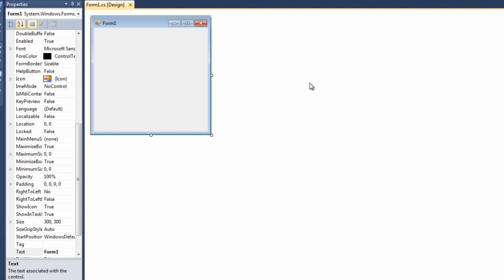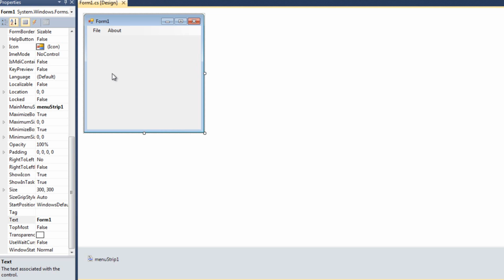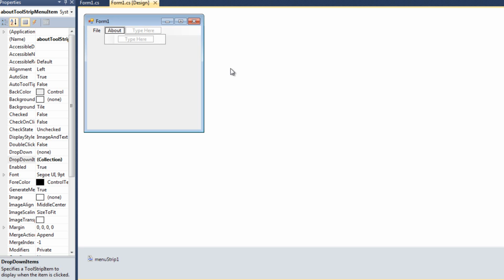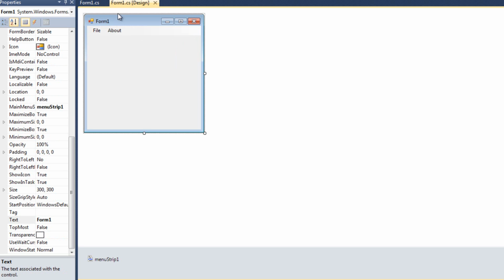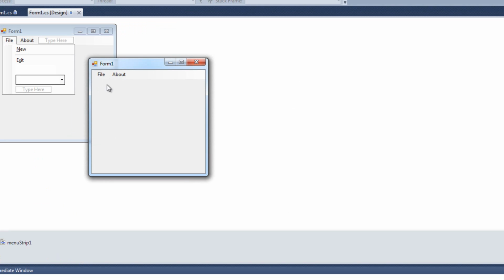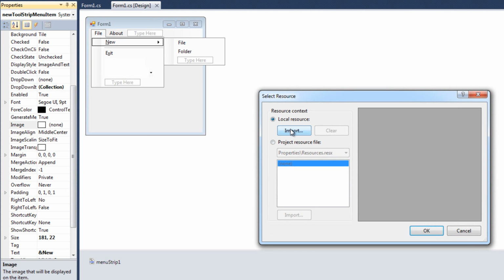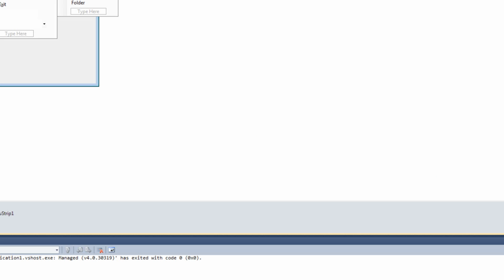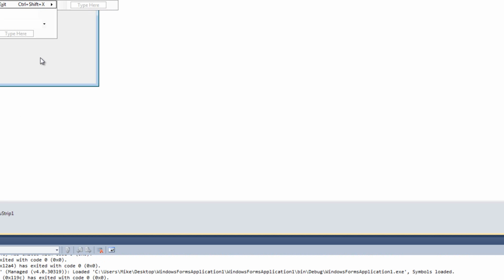Windows Programming Part 8.1: MenuStrip Control